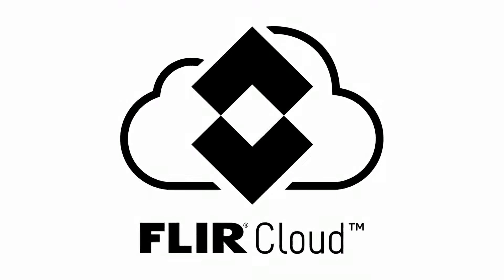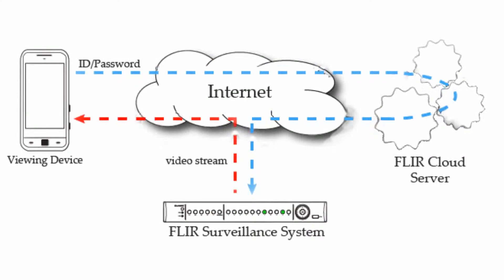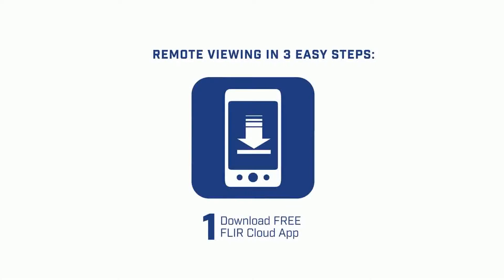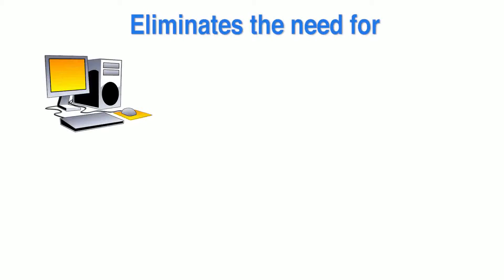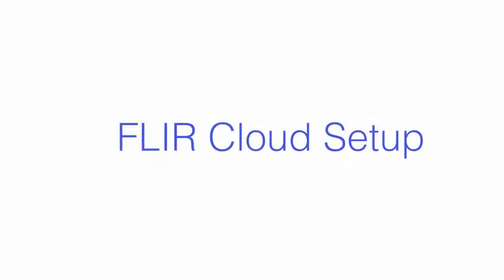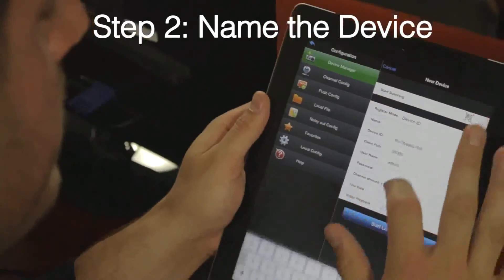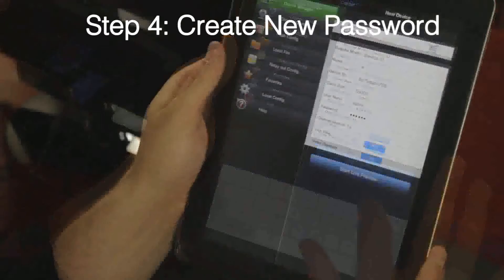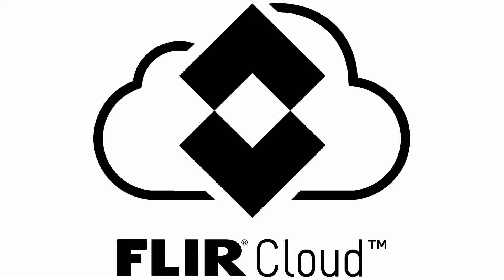FLIR Cloud Quick Secure Remote Connection with iOS Android App QR Code Scan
Looking for a solution to:  Blocked Ports, DDNS, Port Forwarding, ISP issues.  Want easy mobile device setup and device adds.